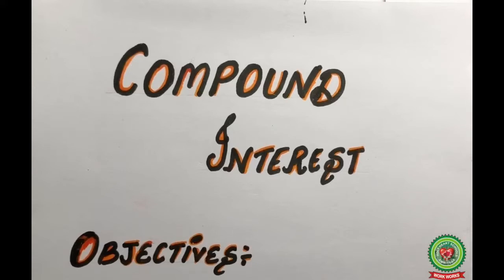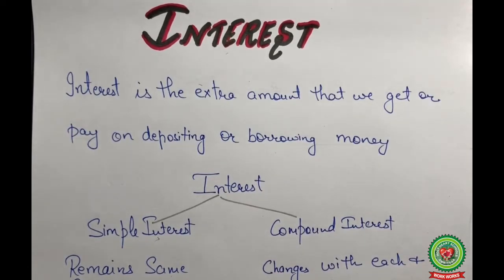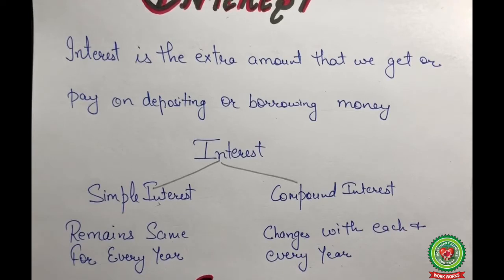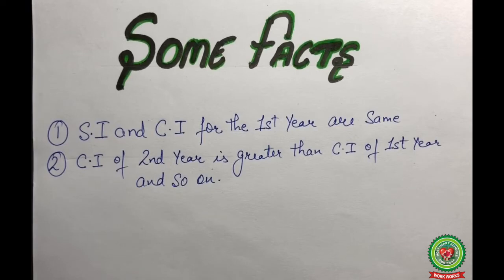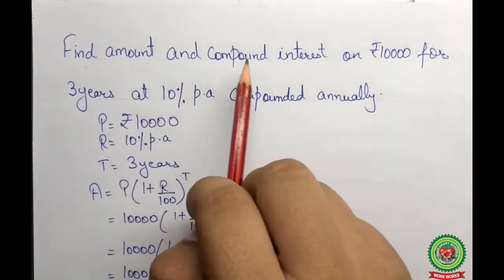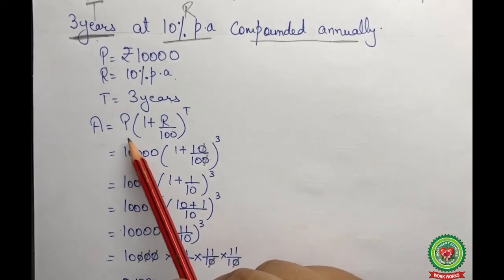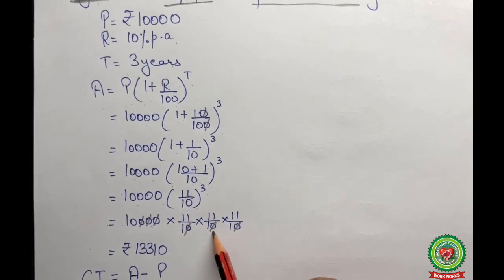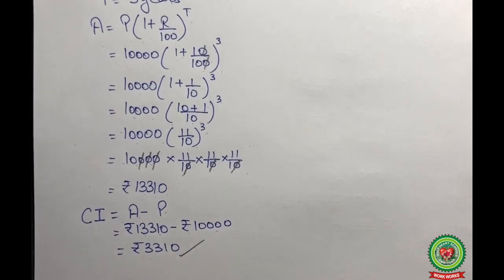Compound Interest|Class 8th|Maths |Holy Heart Schools|May 25 2020